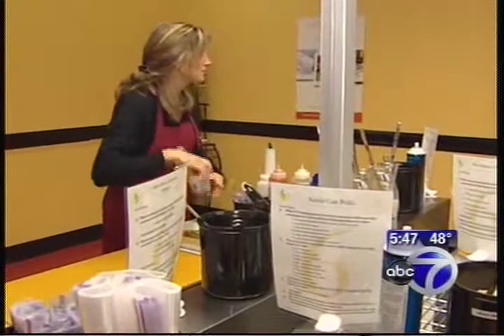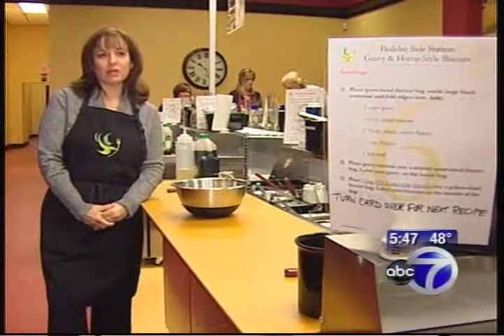DreamDinnersNov2008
Eyewitness News visits Dream Dinners in East Northport.  Date broadcasted was November 24th, 5:00pm

Lauren Glassberg reports